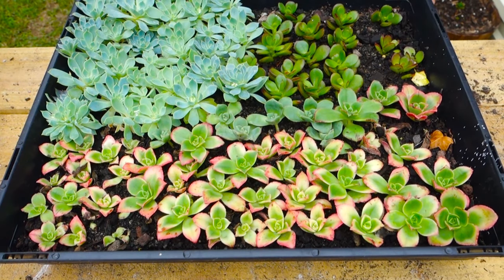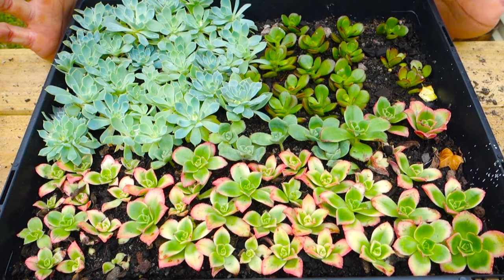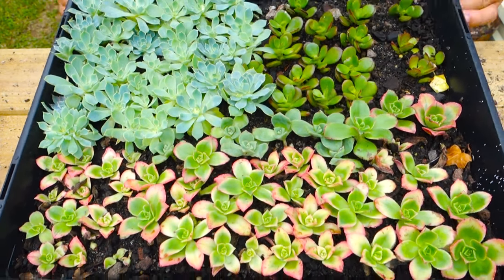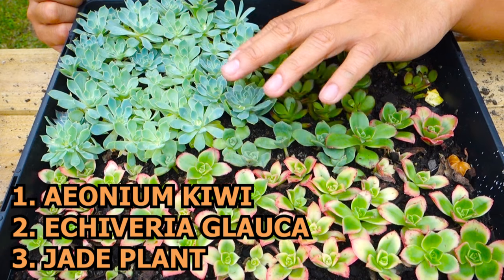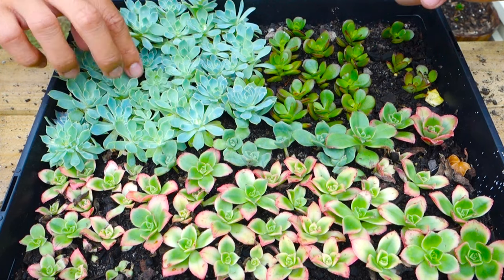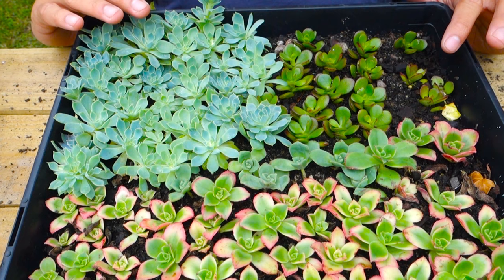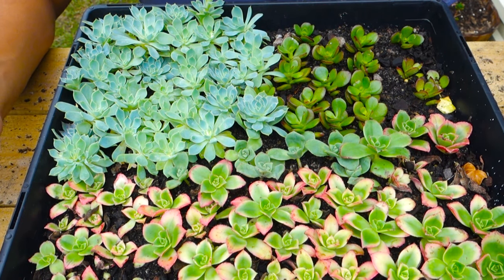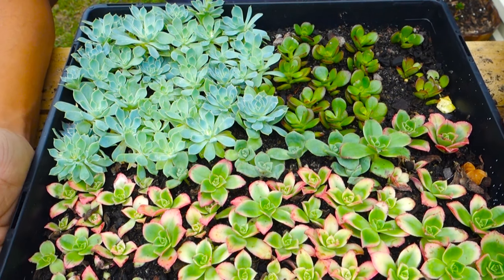Kiwi Jade Plant Update